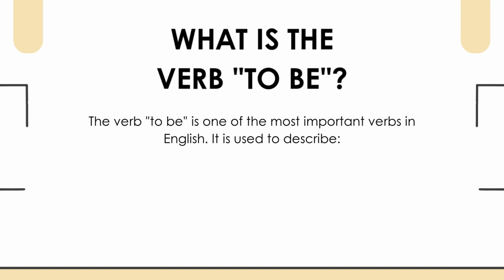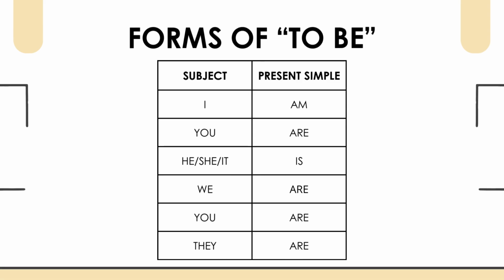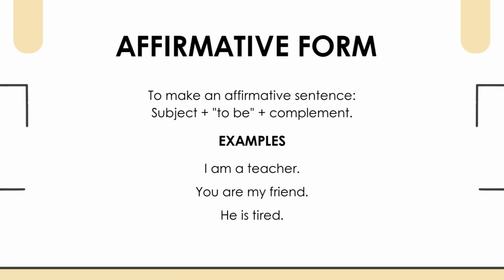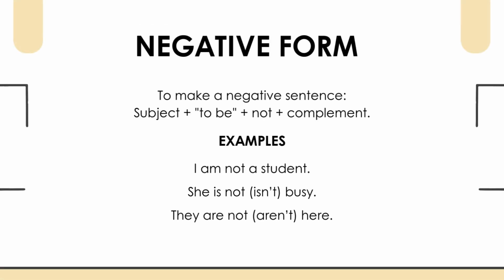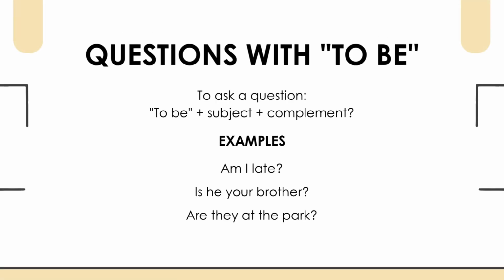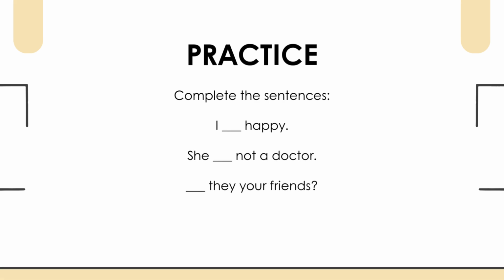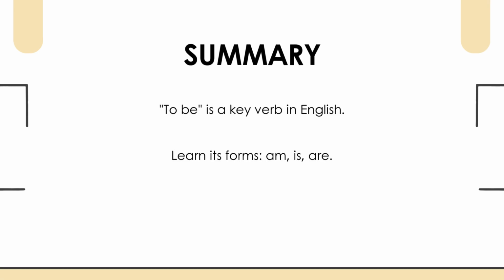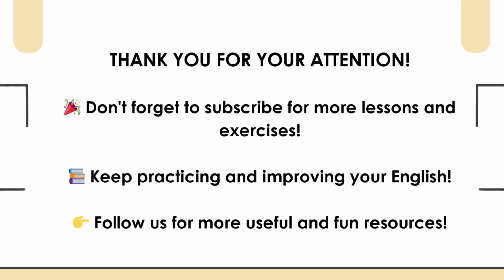Master the Verb To Be – English Grammar Made Simple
Welcome to our English learning channel! 📚 In this video, you'll learn everything you need to know about the verb 'to be', one of the most important verbs in English.

We’ll cover:
✔️ What the verb 'to be' means.
✔️ Its forms (am, is, are).
✔️ How to use it in affirmative, negative, and question sentences.
✔️ Practical examples to improve your skills.

This lesson is perfect for beginners who want to build a strong foundation in English grammar. Don’t forget to practice with the exercises provided!